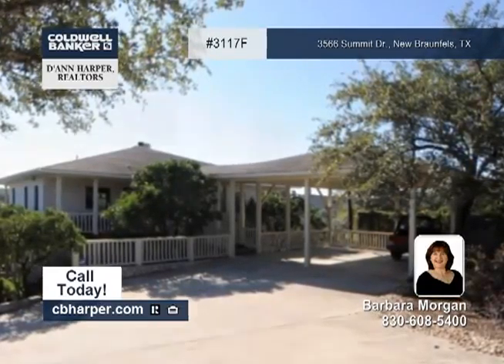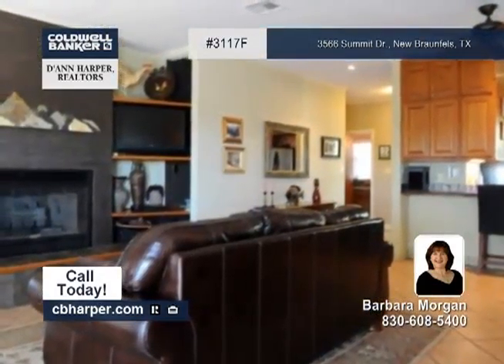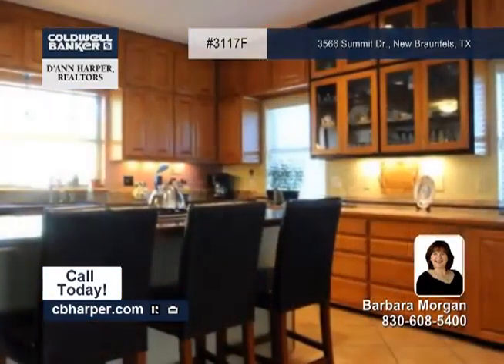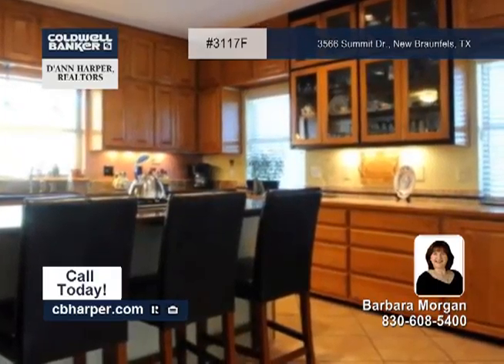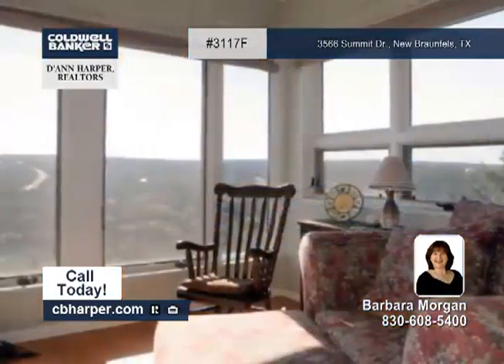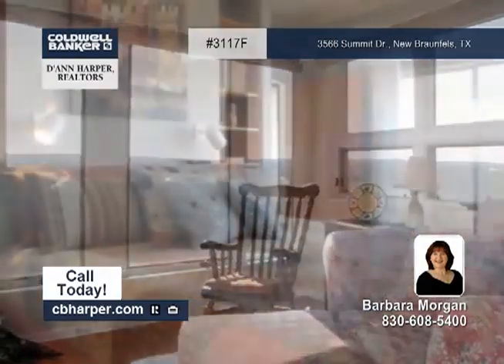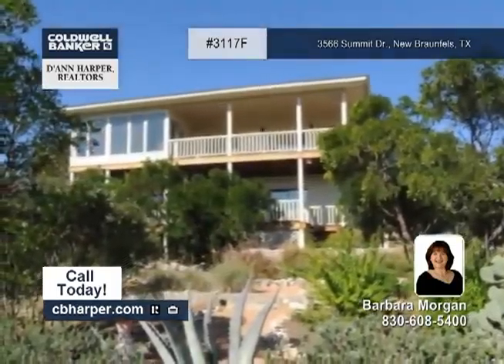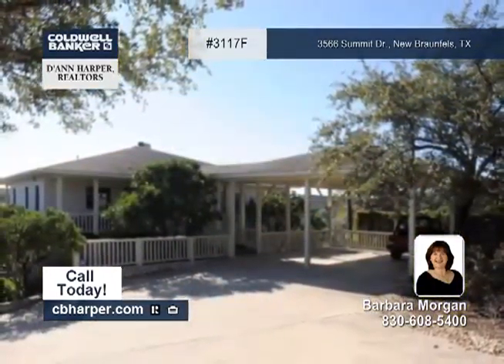3566 Summit Dr. - New Braunfels, TX